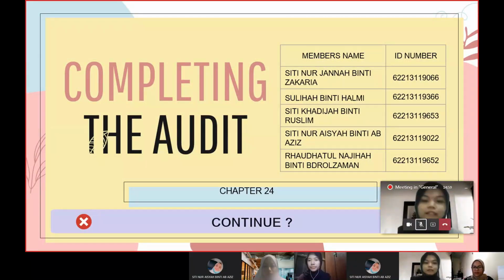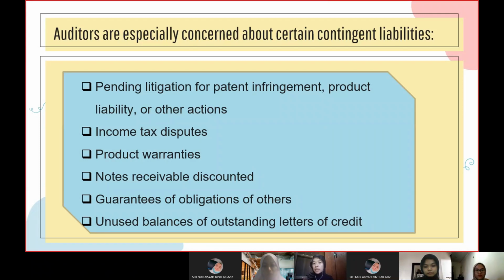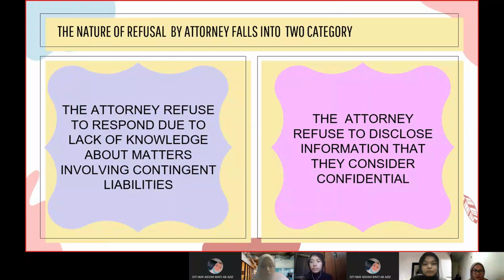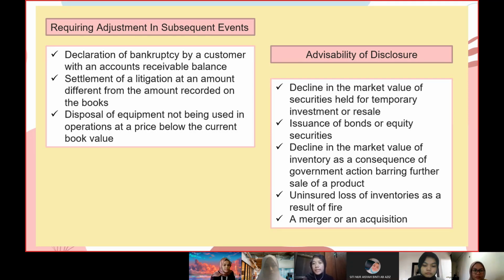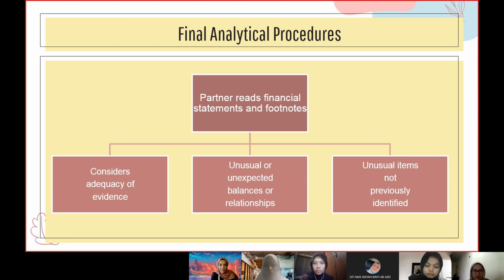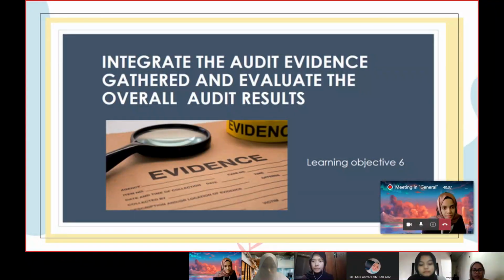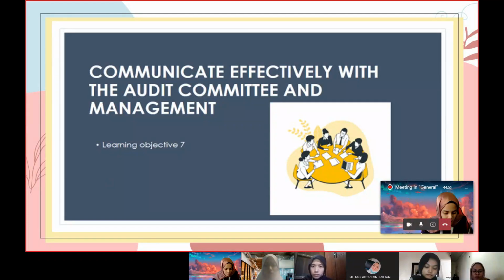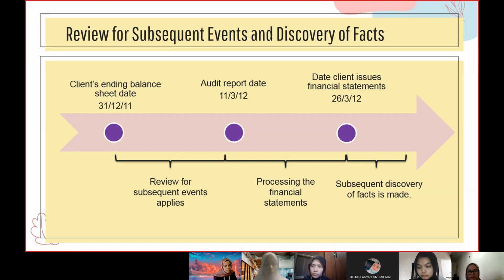CHAPTER 24: COMPLETING THE AUDIT | GROUP 4 | EAB31103 AUDIT 2 | AC60